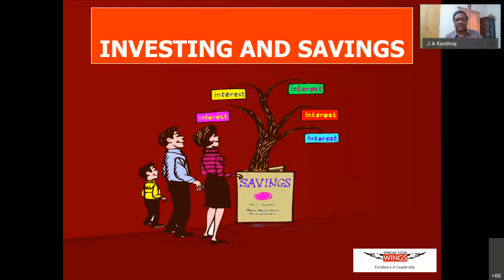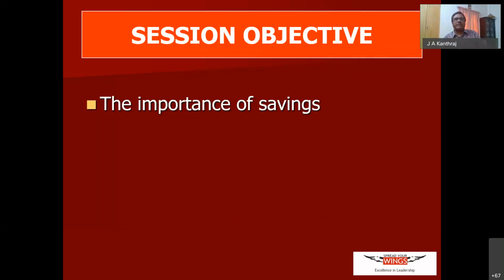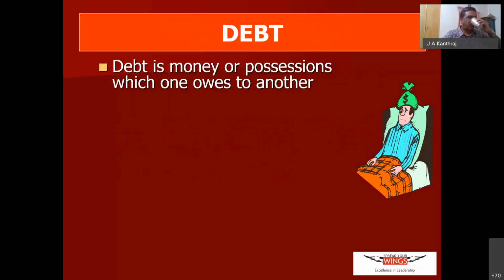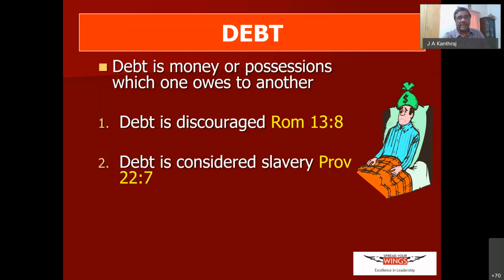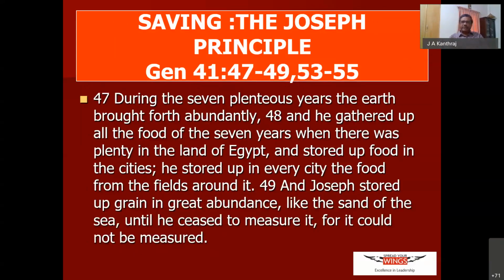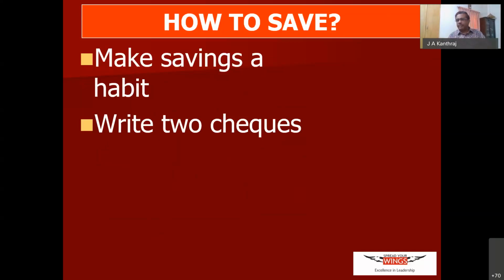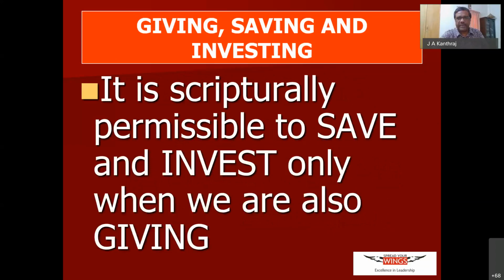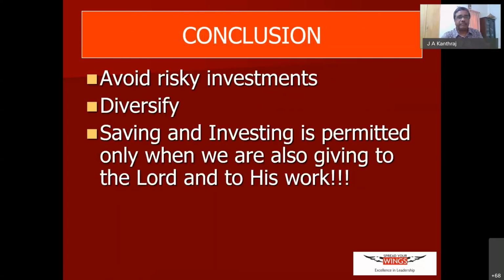SAVINGS & INVESTMENT-2021- KANTHARAJ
What is Savings?
How to Save?
Why to save
Where to Invest